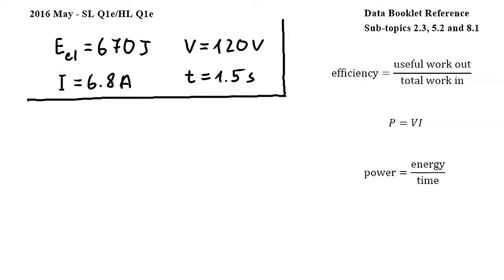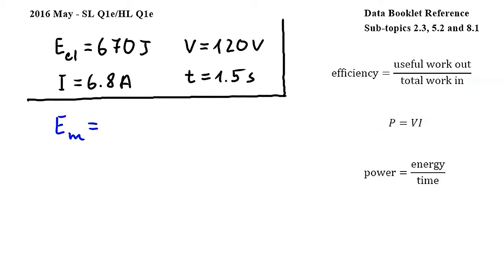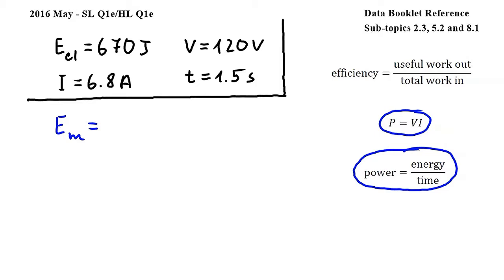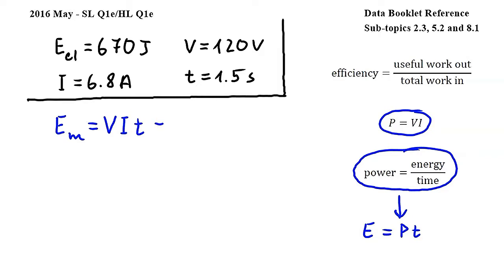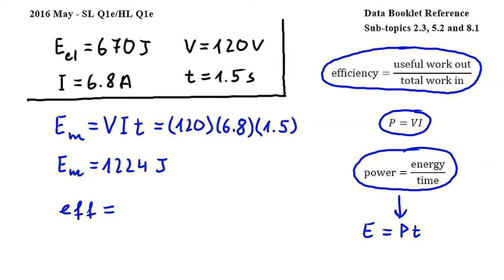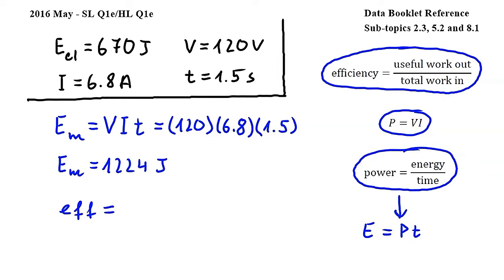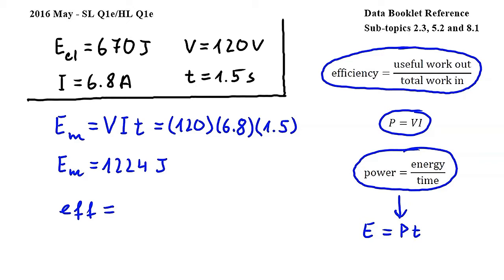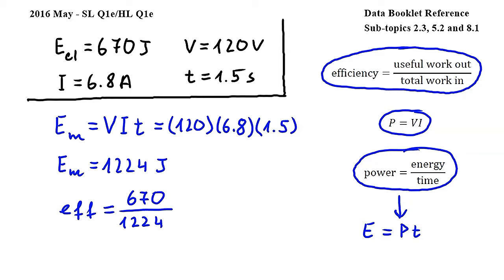SL Q1e/HL Q1e - IB Physics May 2016 exam, Paper 2